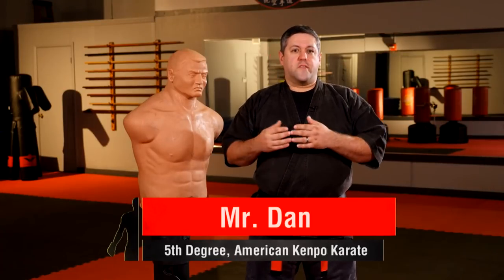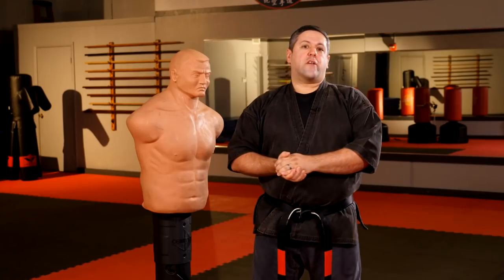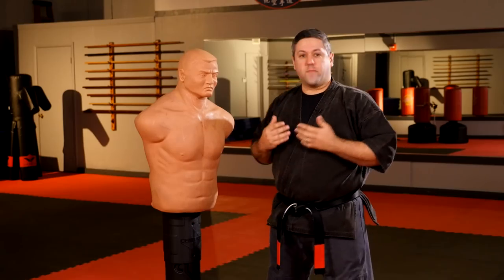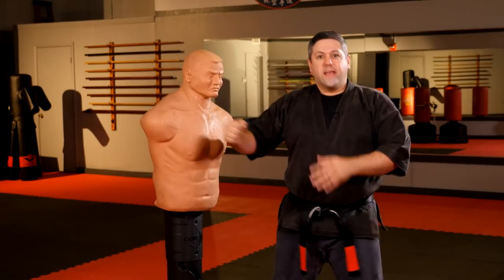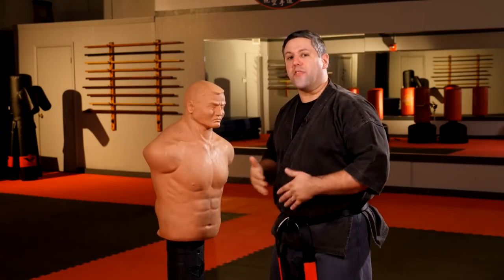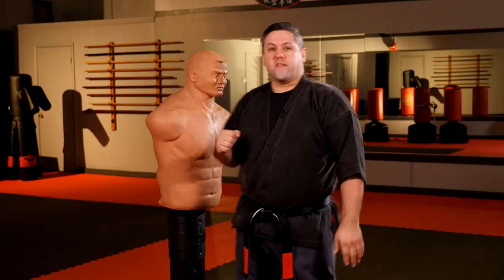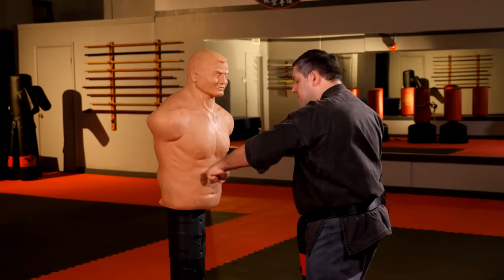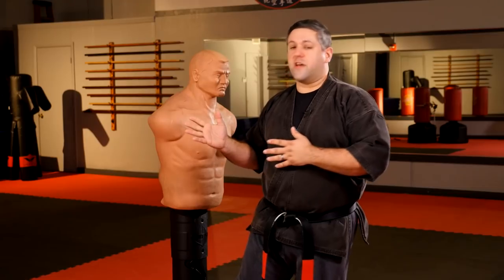Kenpo Power Principles | ART OF ONE DOJO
Century BOB striking dummy:

In this video was go over some of the power principles as they are taught in American Kenpo. This is just to share one set of techniques and I would love to hear how you study and practice to generate power in YOUR art. Please share your power principles in the comments below!